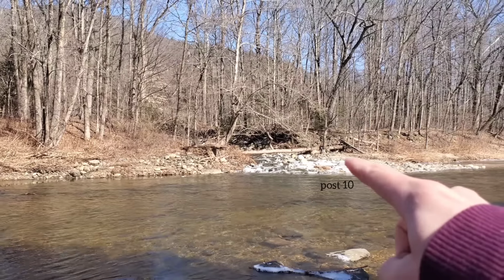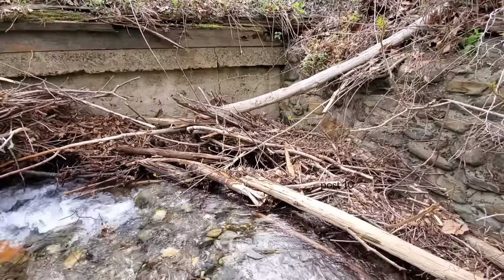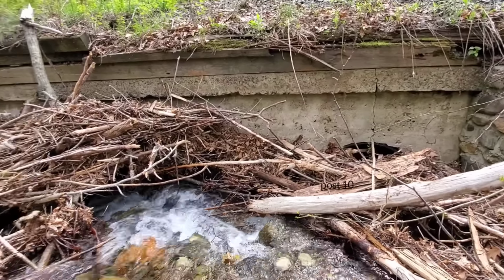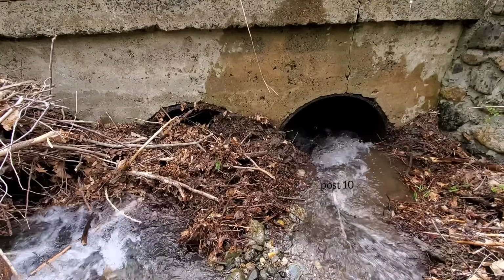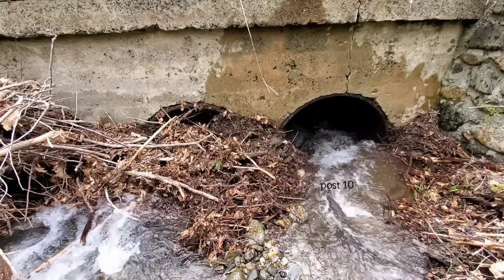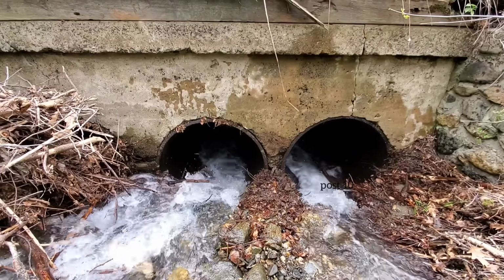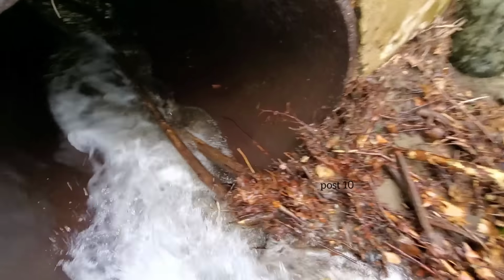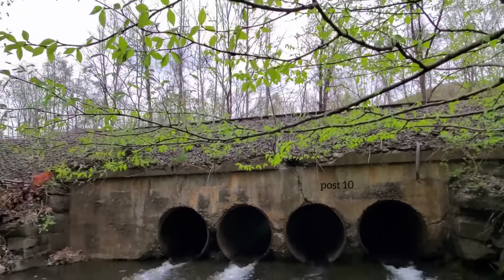Unclogging Massive Clog From Giant Thick Cast-Iron Culverts